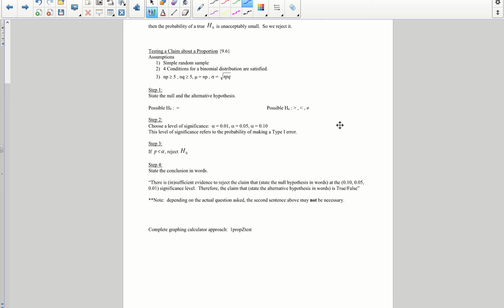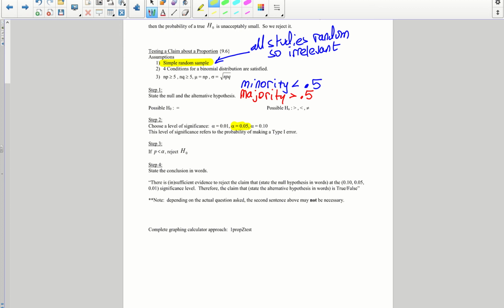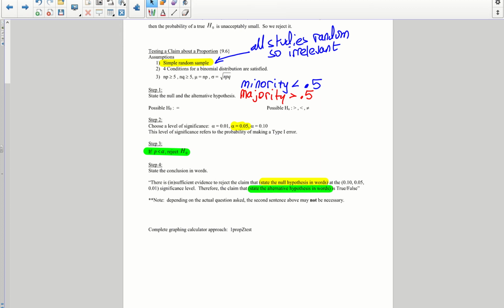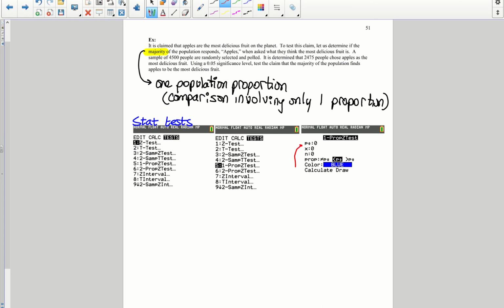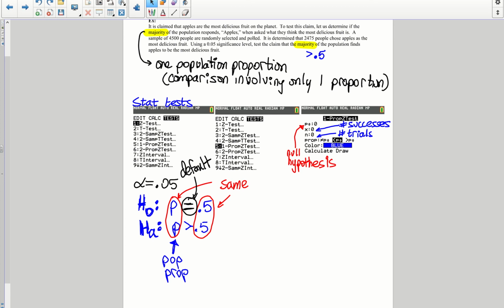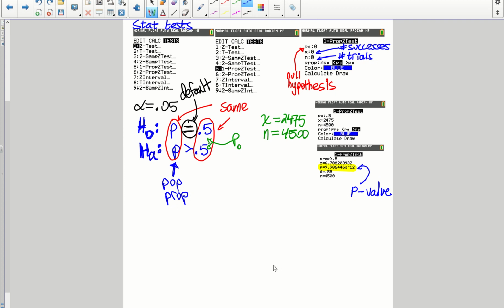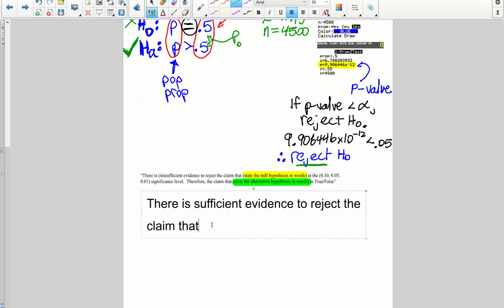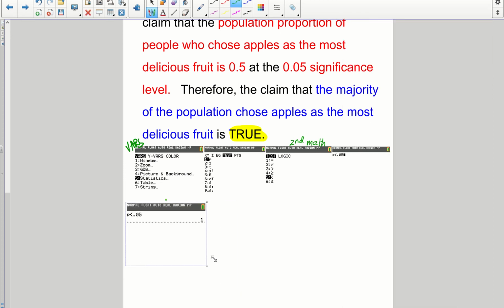Stat Notes p51 fall 2019